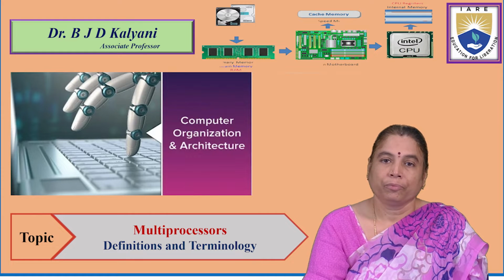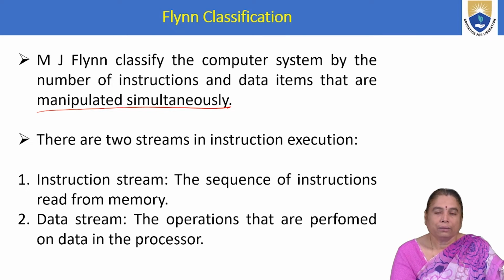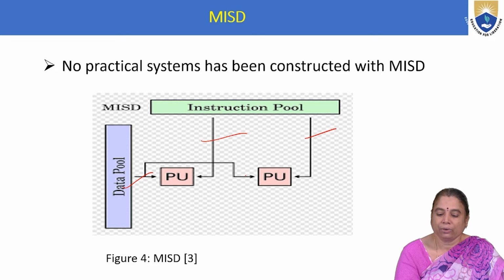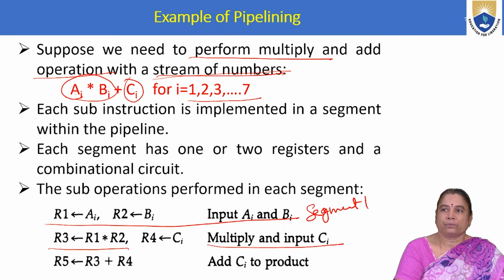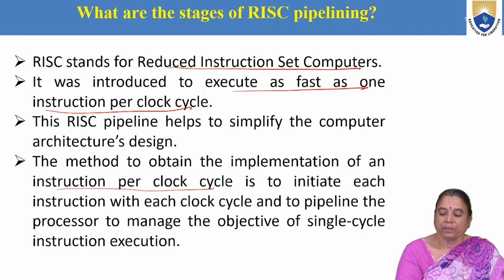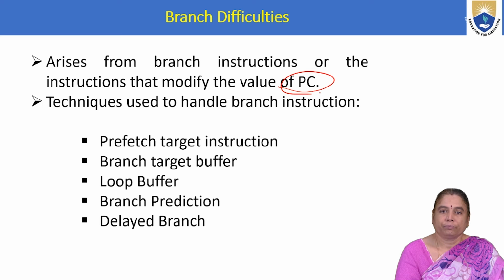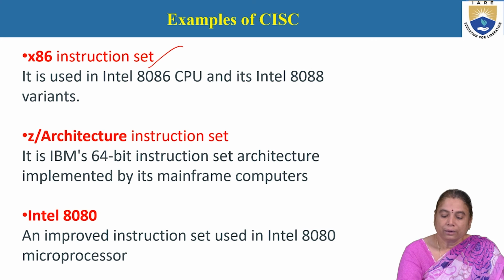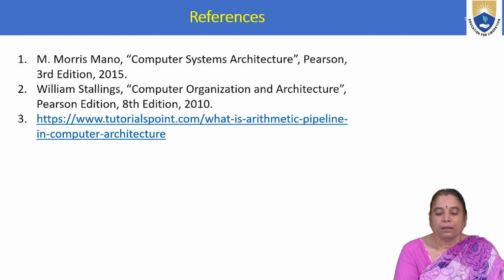Multiprocessors Definitions and Terminology by Dr. B J D Kalyani